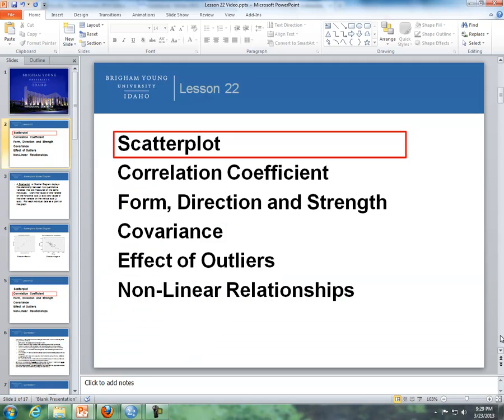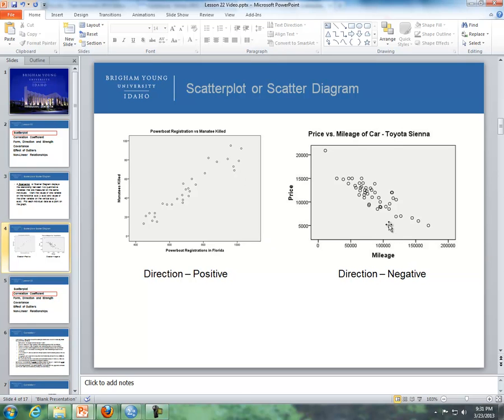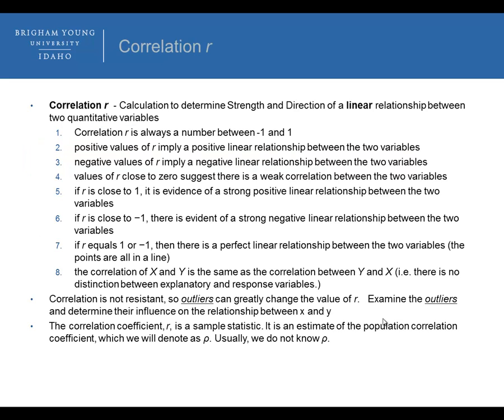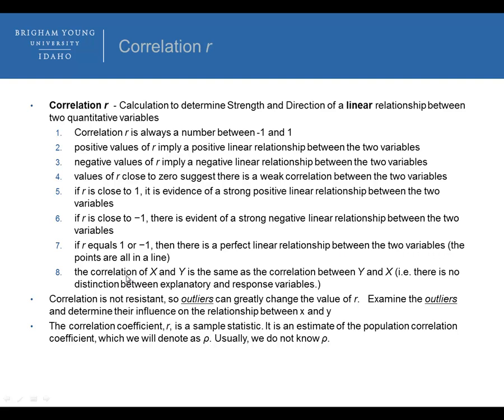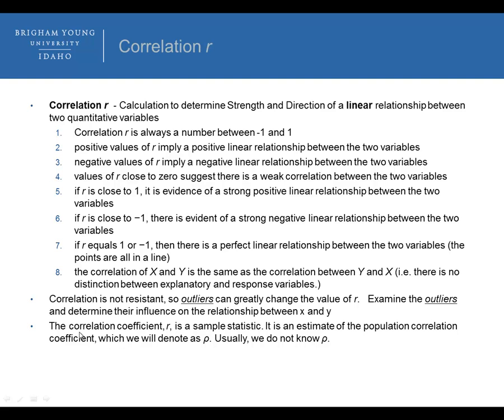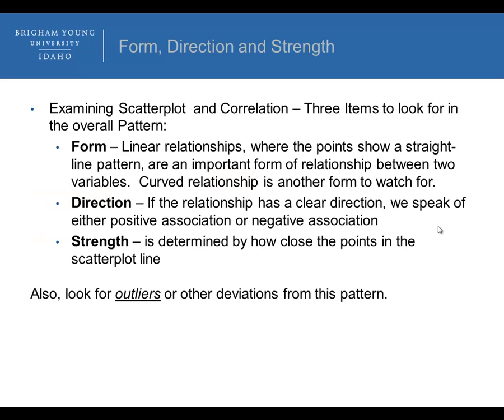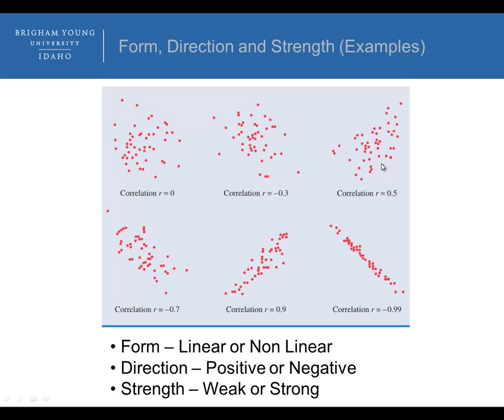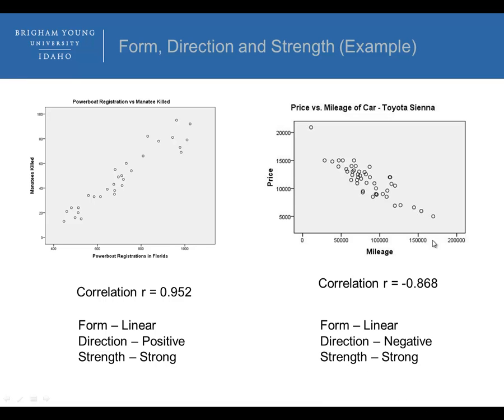Lesson 22 - Describing Bivariate Data - Part I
Scatterplots
Correlation Coefficient
Form Direction and Strength